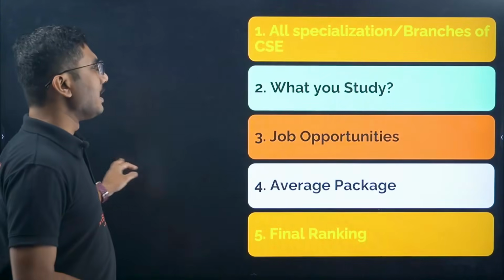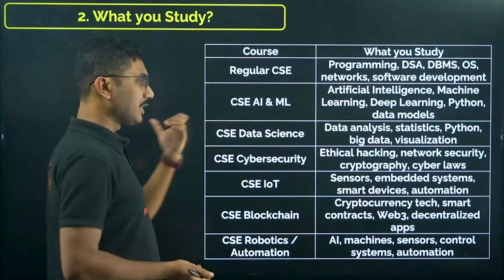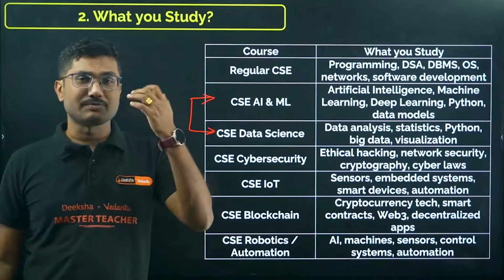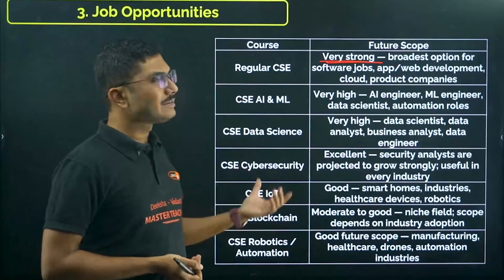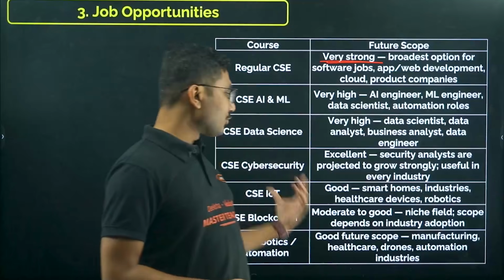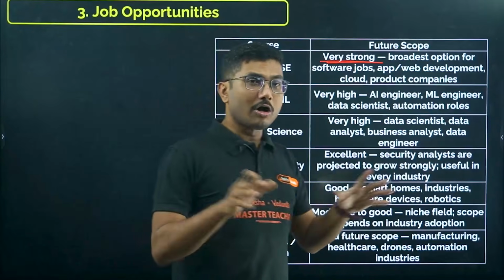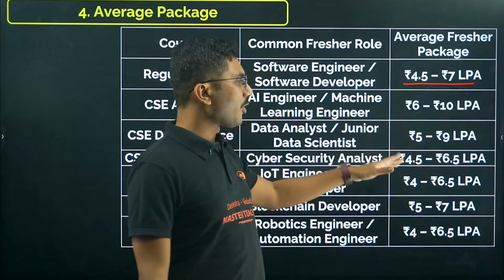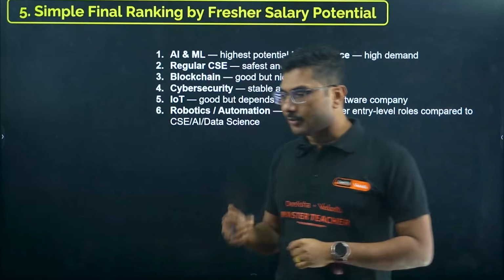🚨 Don't Choose Your CSE Specialisation Before Watching This! | KCET 2027 | Soumik Sir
📌 Everything for RE NEET 2026 in one Telegram group — session notes, motivation strategies, daily plans & doubt support.

Register FREE for RE-NEET 2026 Offline Mock Tests 📝Prepare stronger for your RE NEET 2026

Classes. Tests. AI doubt-solving. One crash course → NEET 2026 RELOADED. Enroll 👇
Choosing the right CSE specialisation can be confusing for many students 🚀

In this KCET 2027 strategy session, Soumik Sir shares important guidance related to choosing a CSE specialisation and things students should keep in mind before making a decision.

If you're planning your engineering journey and feeling confused about your next step, this session can help you think more clearly before choosing your path.

🙋 Important Videos for KCET 2026 Exam:
📘 All About KCET 2026 – 🛣️ Roadmap, 📚 Study Plan, 📖 Books & 🔗 Resources: